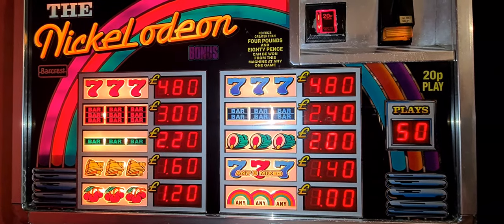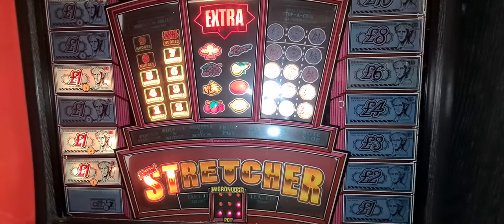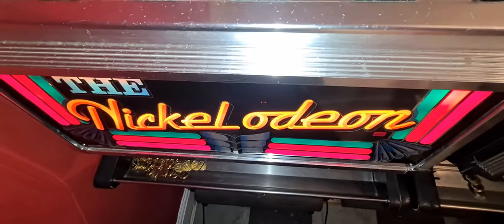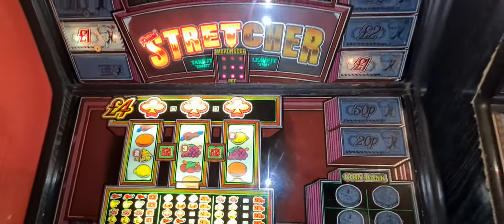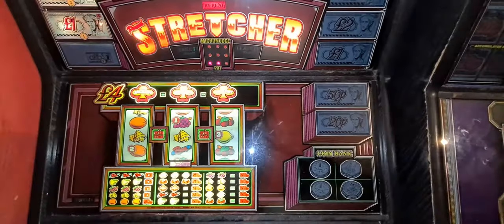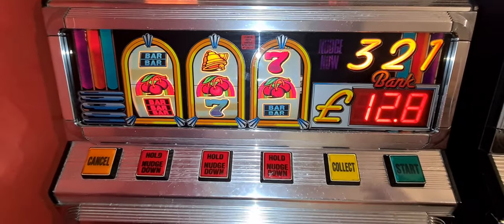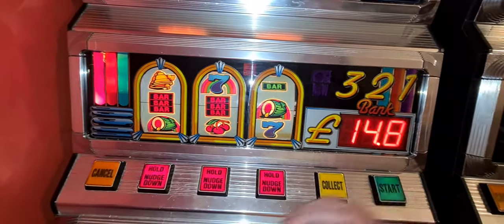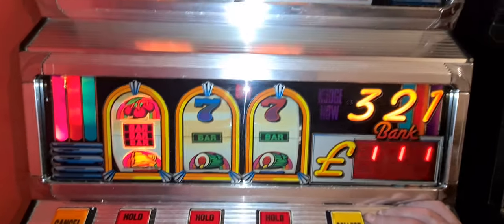Nickelodeon vs Pound Stretcher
Another duo video featuring 50 credits on each. Nickelodeon seemed quite happy for the video.
Hope you have all enjoyed todays uploads🤗